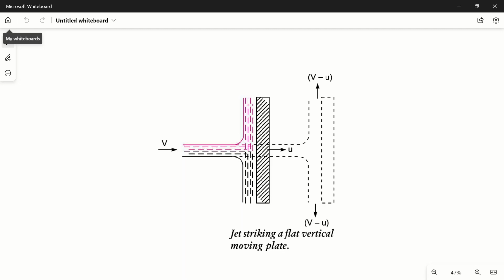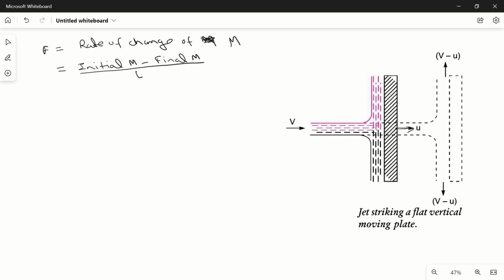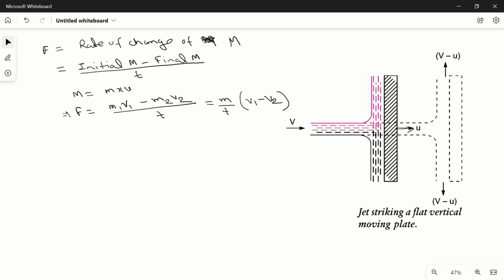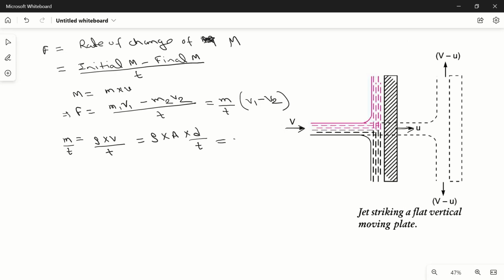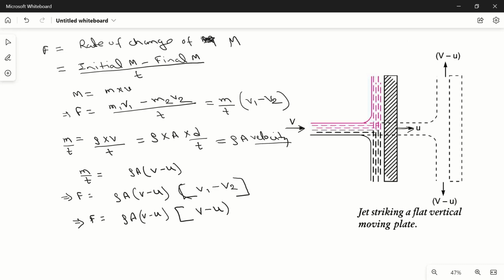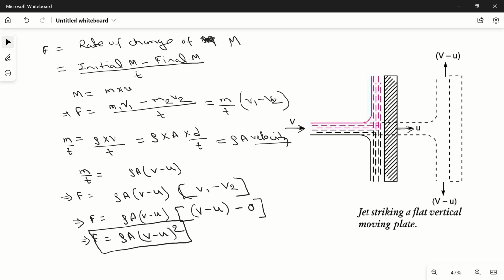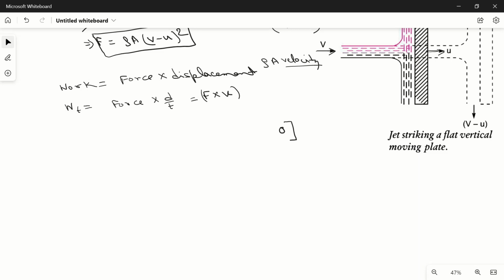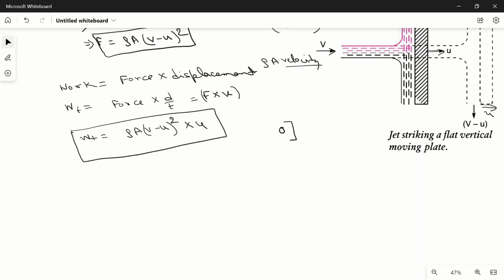FORCE EXERTED BY JET ON A VERTICAL MOVING PLATE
FORCE EXERTED BY JET ON A STATIONARY VERTICAL MOVING PLATE
FLUID MECHANICS, HYDRAULICS,JET,WATER,FLUID, FORCE, VERTICAL,MECHANICAL, CIVIL,ENGINEERING,MOMENTUM, FLOW RATE,INCLINED,MOVING